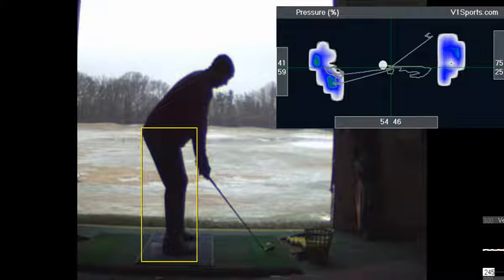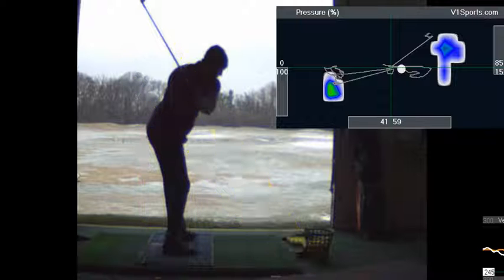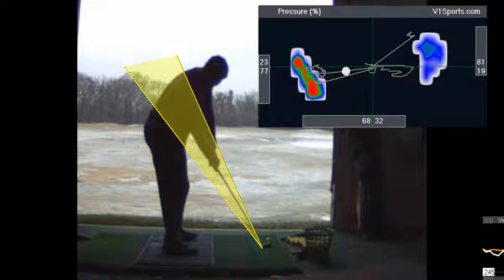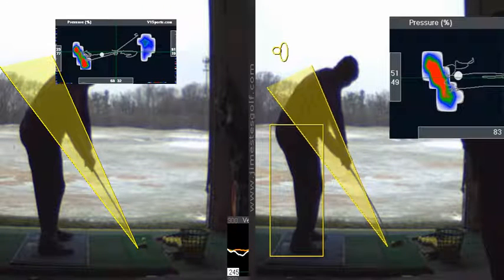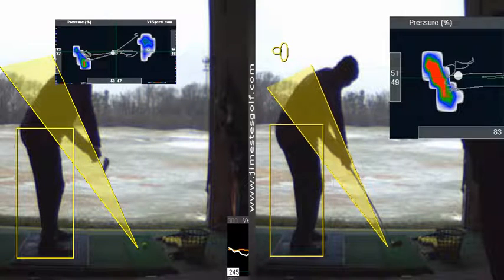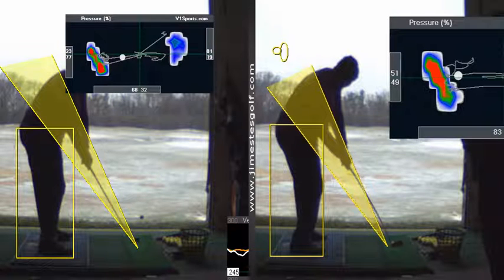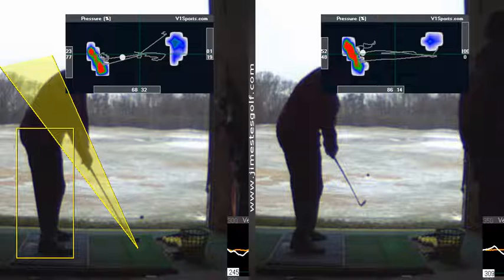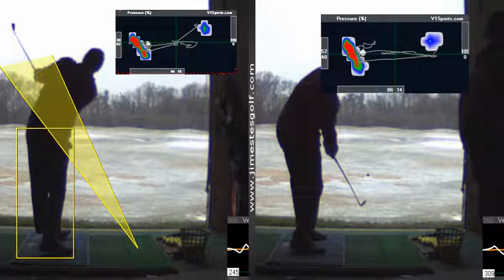V1 Pro analysis